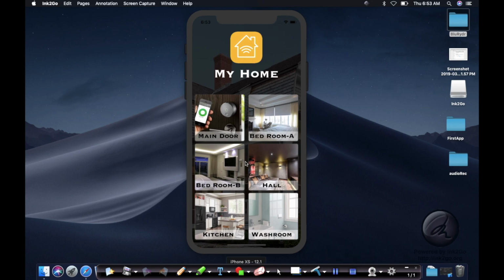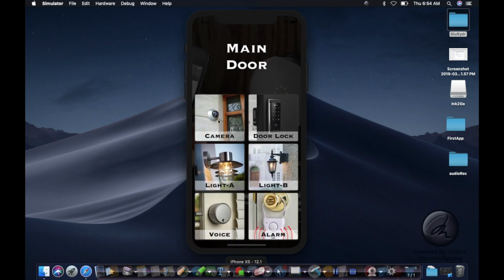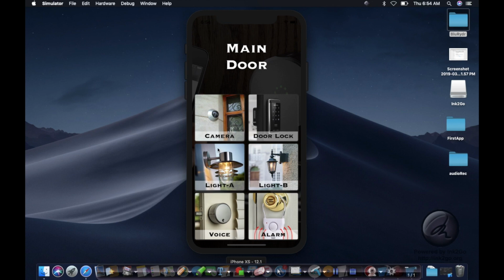iOS Development (How to make an iOS app with IOT and Home Electronic Devices) English language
In this video, I am explaining about a project which is based on iOS and IOT. You are making an iOS App which is able to control any IOT or Home Electronic Devices like AC, Fan, Heater etc.